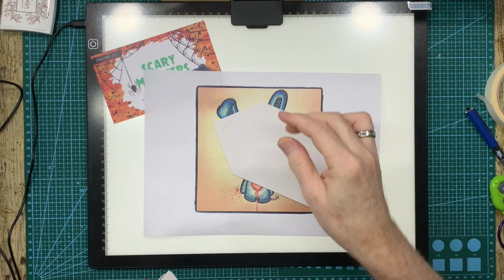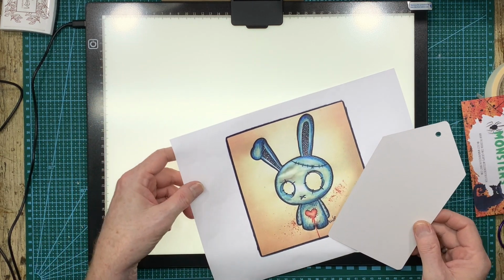October's Mid Month Mini Mission: Inspiration Art Tag & Prompts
It's time for another monthly art challenge over in our Mission: Inspiration Facebook group.